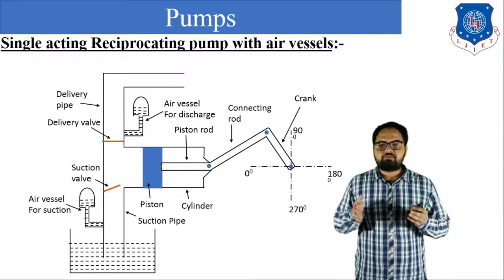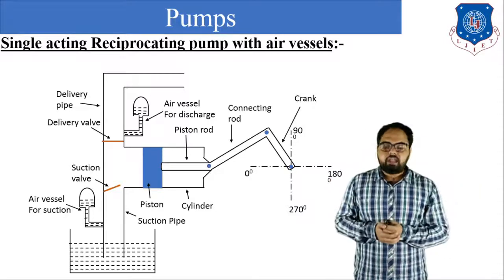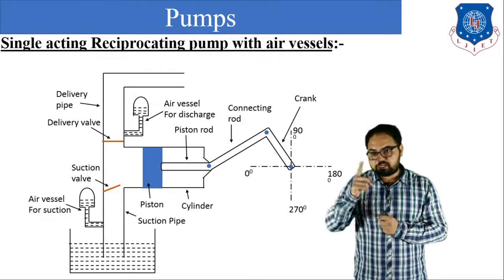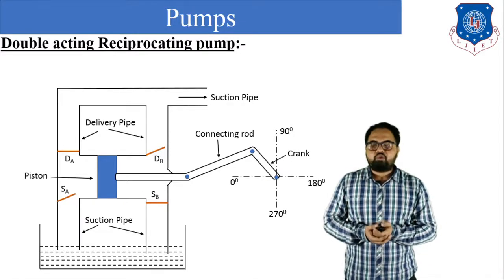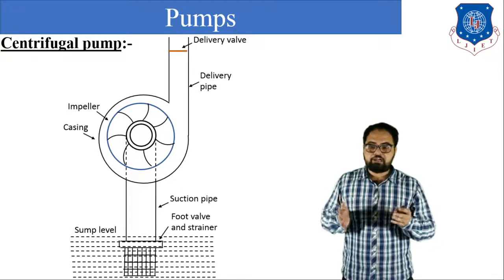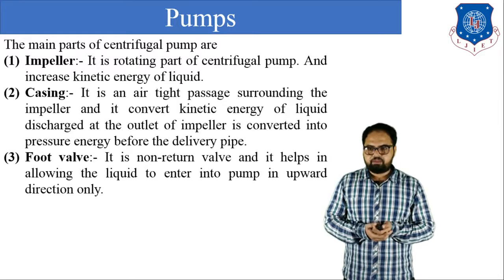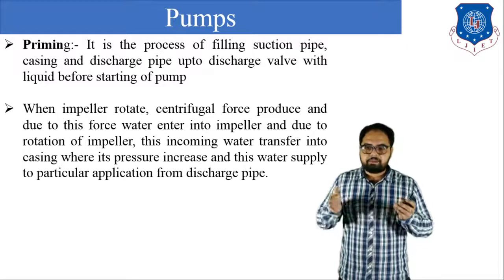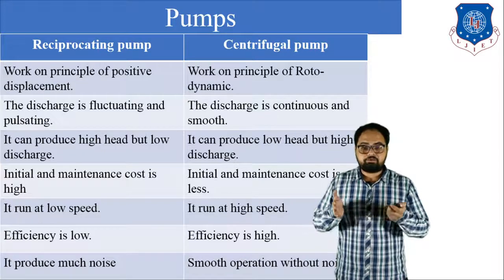Lec-33_Centrifugal pump |Basic mechanical Engineering |First year Engineering